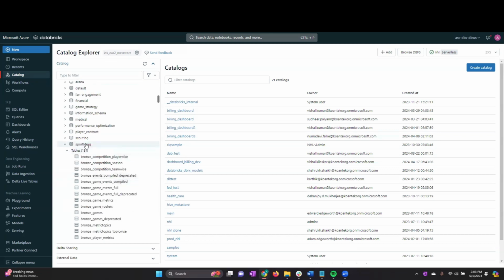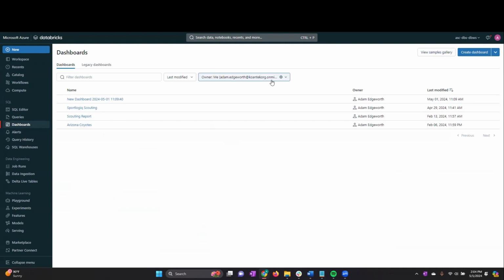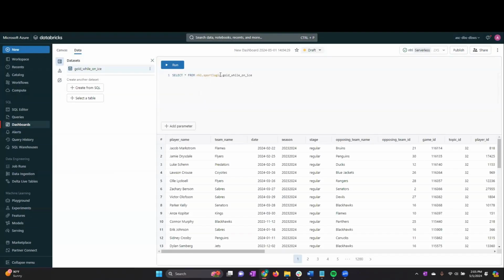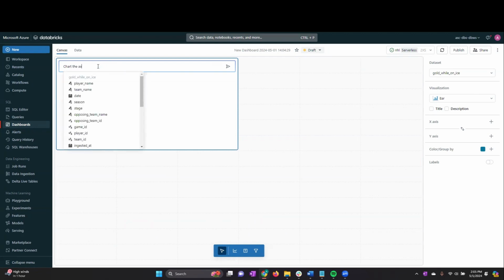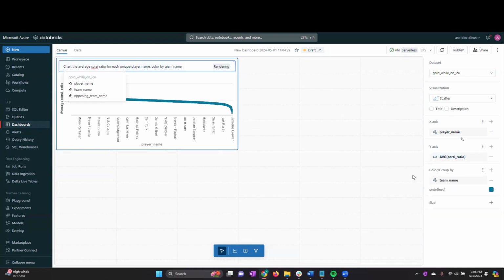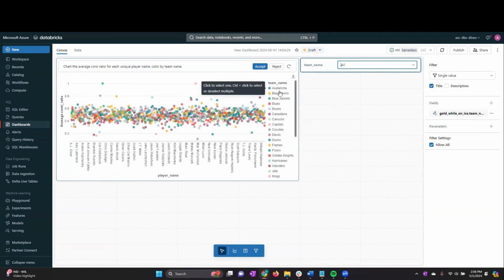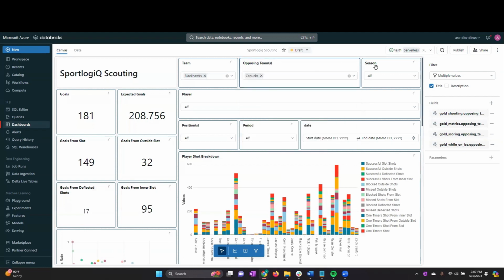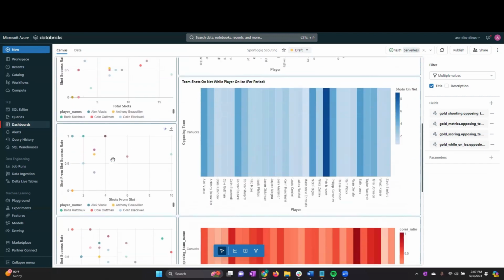NHL Success | Exploring Koantek's SportlogiQ Scouting Dashboard on Databricks Lakeview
Dive into the cutting-edge world of NHL scouting with Koantek's SportlogiQ Scouting Dashboard, powered by Databricks Lakeview. In this video, we explore how advanced analytics revolutionize player evaluation, strategy development, and performance tracking in professional hockey. From real-time insights to predictive modeling, discover how this innovative platform is reshaping the future of the sport. Join us on a journey through data-driven decision-making and gain a competitive edge in the fast-paced world of professional hockey.